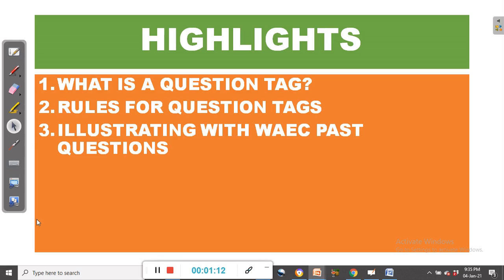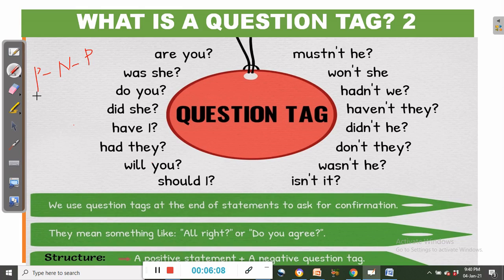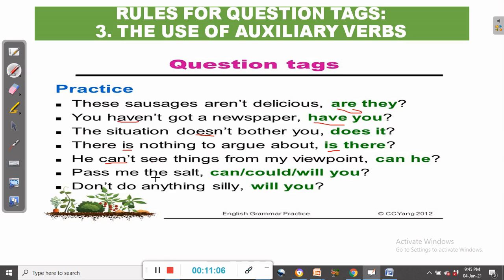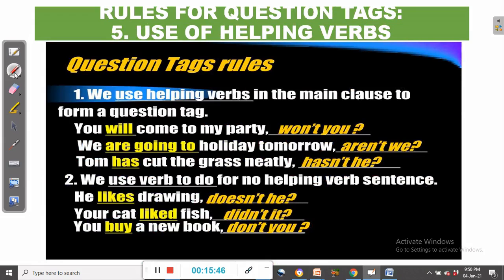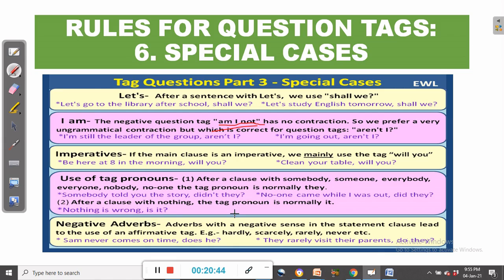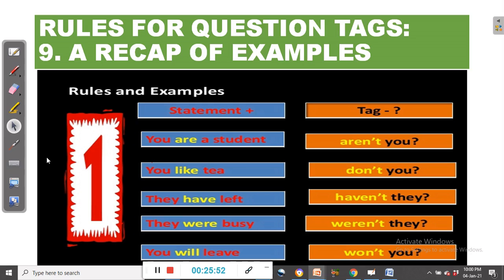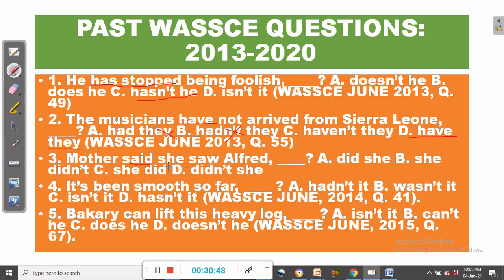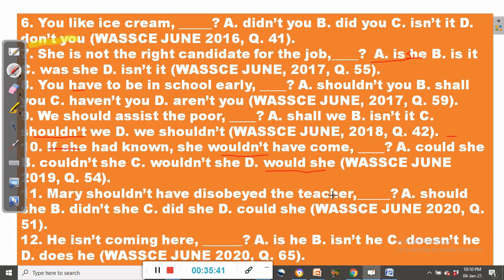QUESTION TAGS IN ENGLISH GRAMMAR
In the West African Senior School Examination (WASSCE) and other exams, question tags feature frequently in the English exam questions. What is a question tag? What are the rules that govern the use of question tags? How can we know with certainty the exact rule to apply when forming tag questions or when responding to tag questions? All these are adequately discussed in this video. In addition to discussing the various grammatical principles related to the use of question tags, the video illustrates these principles with past questions on question tags in 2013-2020 WASSCE English past questions.